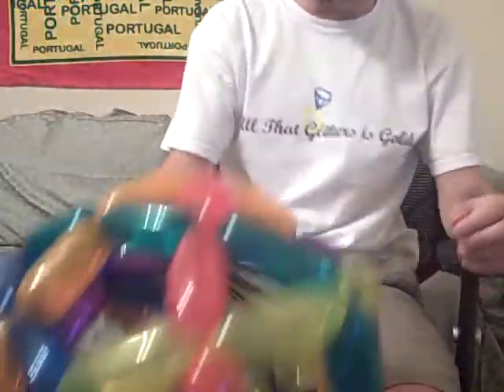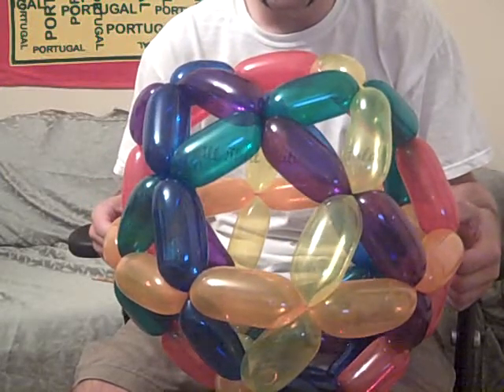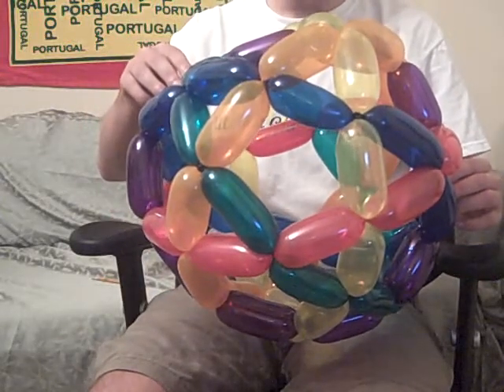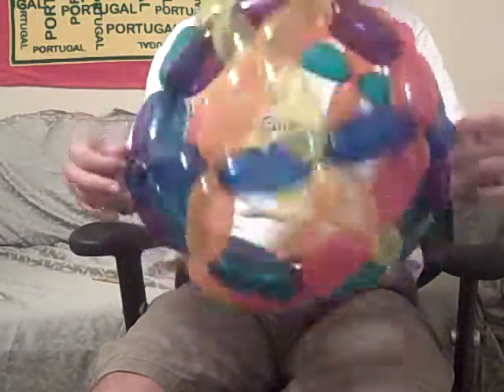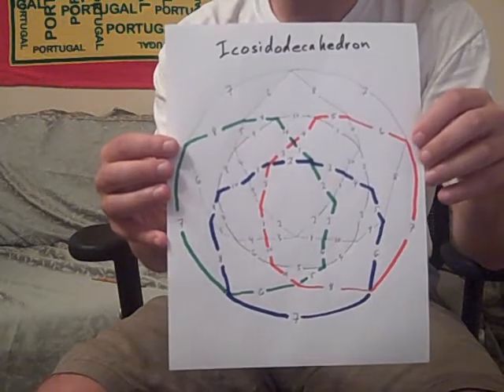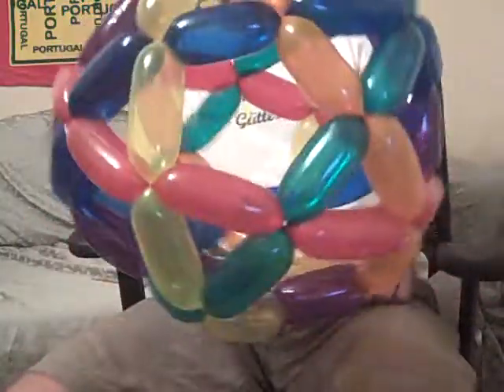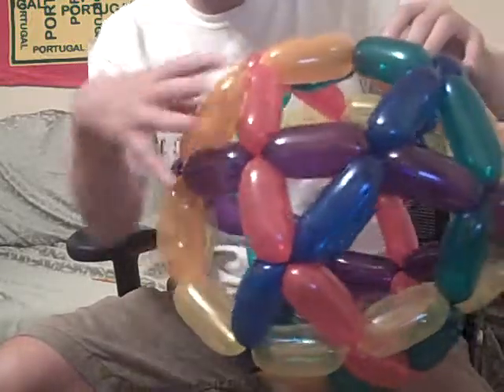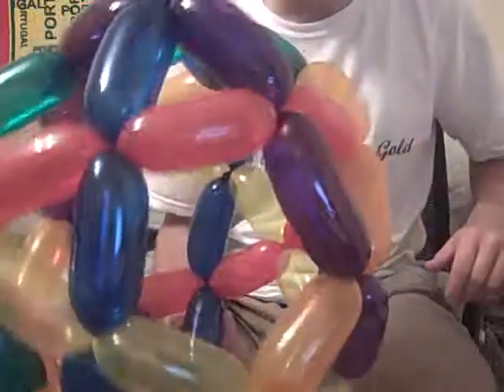6-balloon icosidodecahedron design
This is a simple design for an icosidodecahedron.  Is a large ball is needed in a balloon sculpture this may be the one you should use.